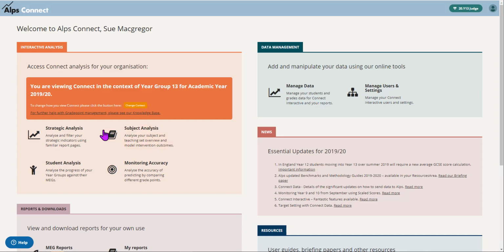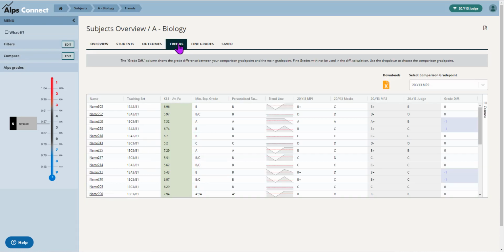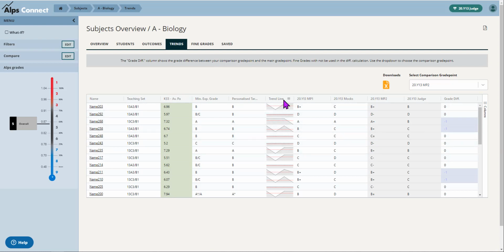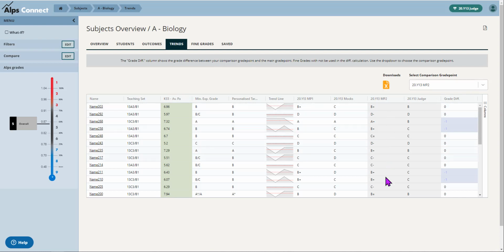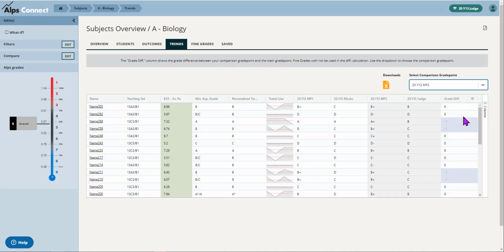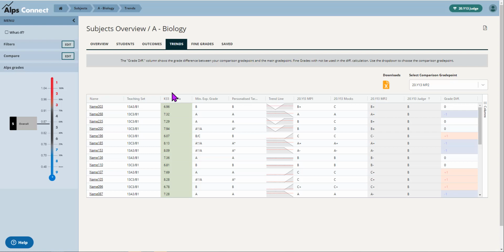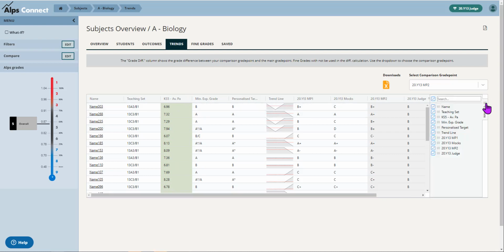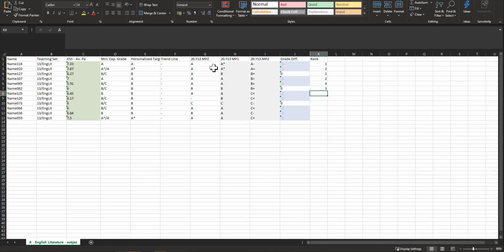Trend of Gradepoints for Subjects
An all new trend tab in the subject area, built to help track students between in-year Gradepoints and identify those who may require additional intervention.